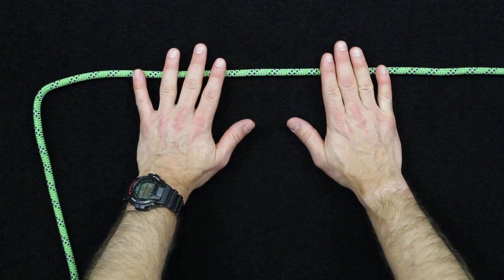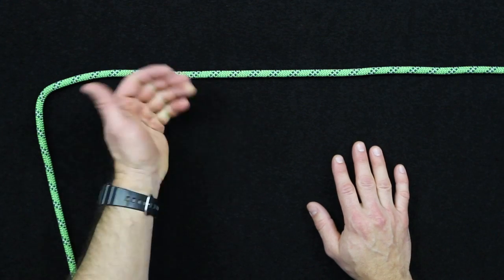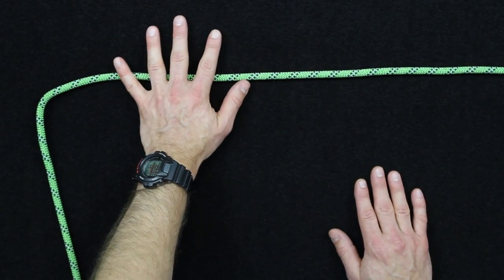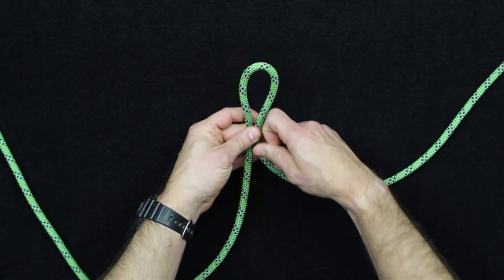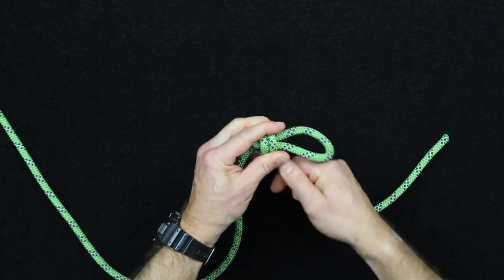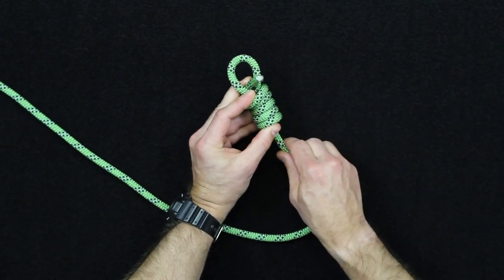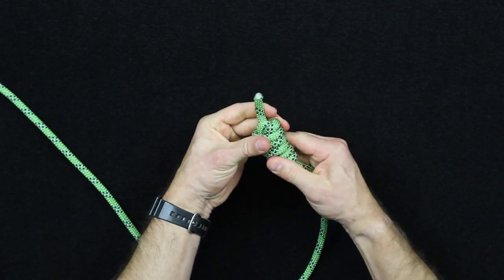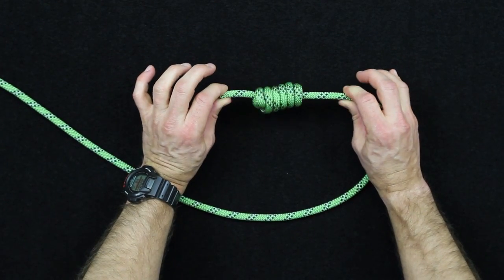Easily Weight and Throw a Rope with the Heaving Line Knot - ITS Knot of the Week HD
Today we're continuing our Knot of the Week HD series with the Heaving Line Knot.